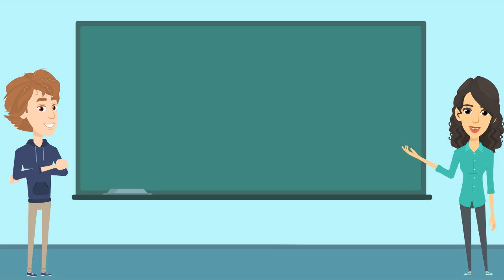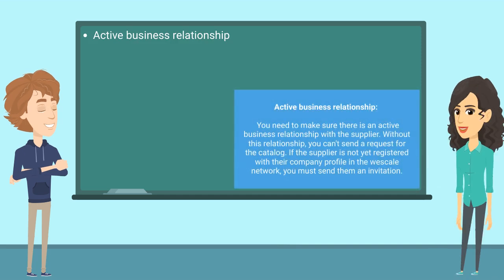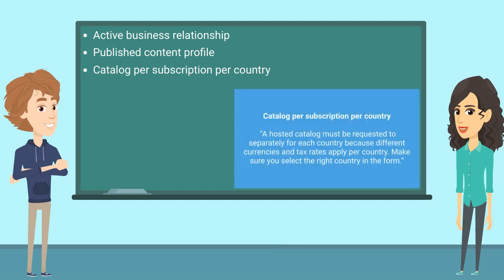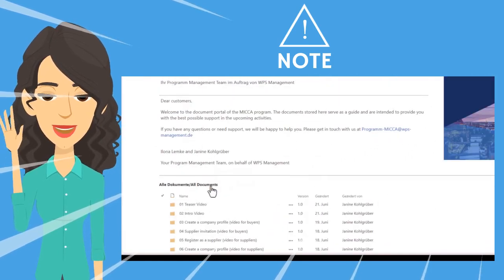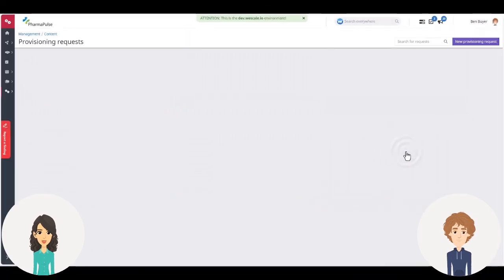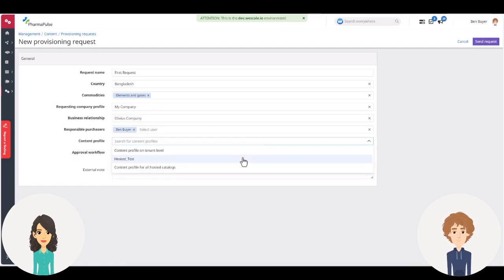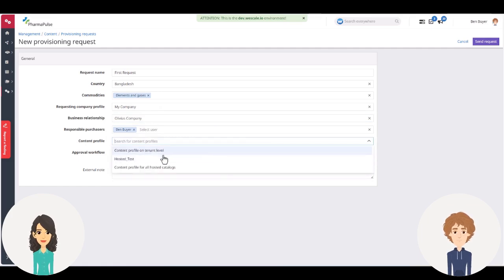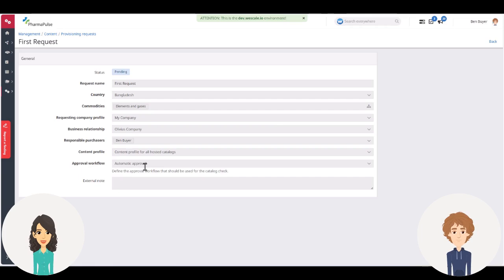Requesting hosted catalogs – requirements & first steps in the wescale network | WPSM Tutorials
In this video, Klara and Ben show you how to integrate a hosted catalogue into the wescale network. Step by step, from fulfilling the requirements to correctly completing the provision request. Ideal for anyone who manages catalogues in purchasing or is new to the system.
Simple. Easy to understand. Directly applicable.

📖 CHAPTER OVERVIEW
00:00 Introduction: How does the integration of a hosted catalogue work?
00:31 Requirements: Business relationship, content profile & per country
01:41 Tip: Further training videos
01:58 Step 1: Create a provisioning request
02:21 Step 2: Enter catalogue data & message
02:47 Step 3: Supplier accepts or rejects
03:00 Special feature: Automatic approval explained
03:52 Outlook: More features to follow

👩‍💻 WHAT YOU WILL LEARN IN THIS TUTORIAL:
• Requirements for hosted catalogues (business relationship, content profile, country)
• Differences between hosted and punchout catalogues
• Correctly filling out the provision request form
• Automatic approval for migrations
• Overview: What happens after the request

👥 TARGET GROUP:
• Purchasing managers in companies
• Project teams involved in catalogue onboarding
• New users of the ‘WPS Catalogs’ module

📌 IMPORTANT:
Make sure that the necessary requirements are met before submitting your request. This will help you avoid unnecessary delays or error messages.

🌍 GERMAN VERSION
[DE] Hosted-Kataloge anfordern – Voraussetzung & erste Schritte im wescale Network | WPSM Tutorials